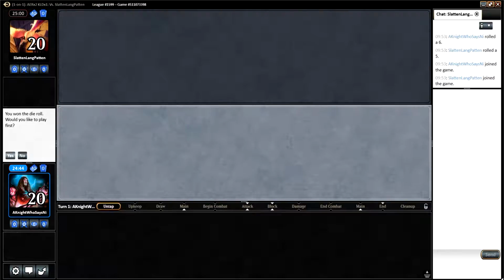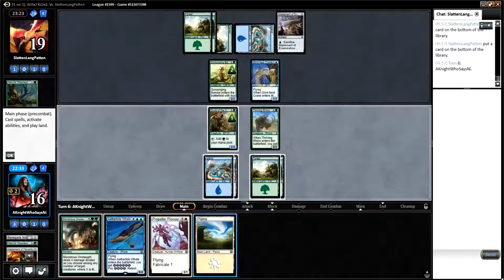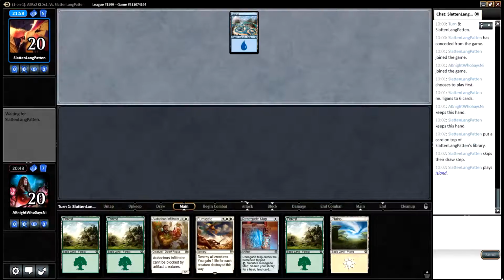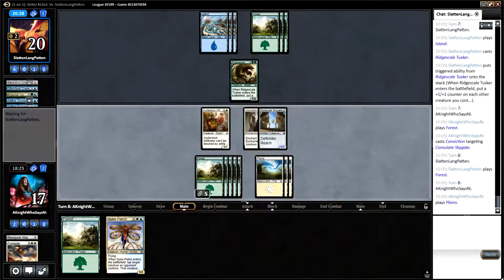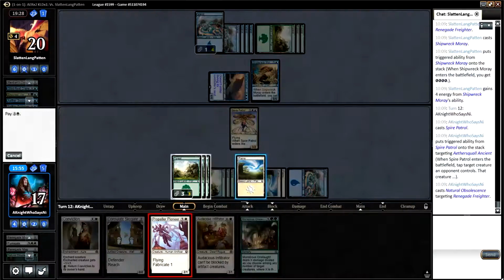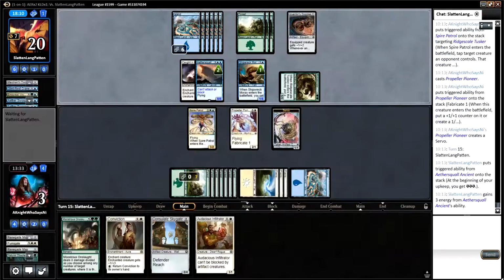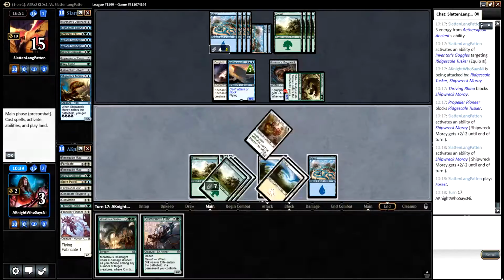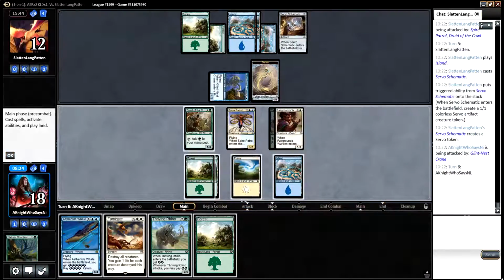Aether Revolt Draft #2 (Round 1) - Channel James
James dives back into Aether Revolt limited with another draft league on Magic Online. Follow along as pieces his deck together to help fight the Kaladeshi revolution.